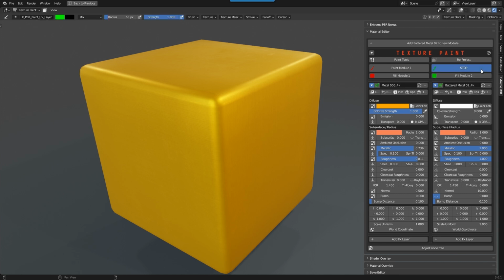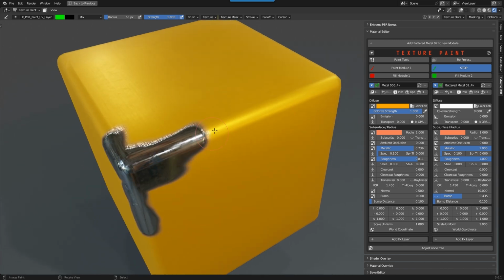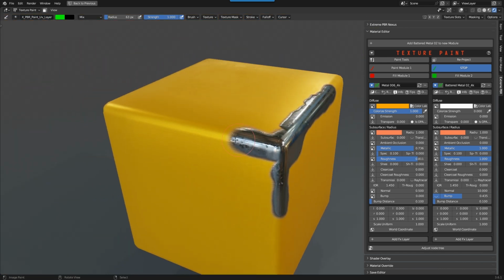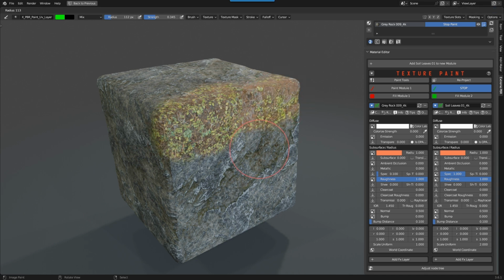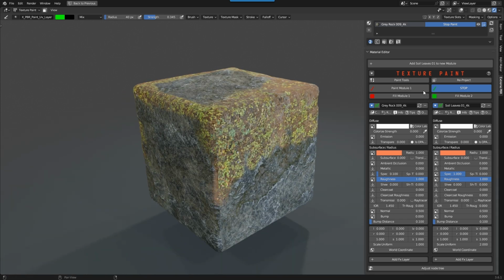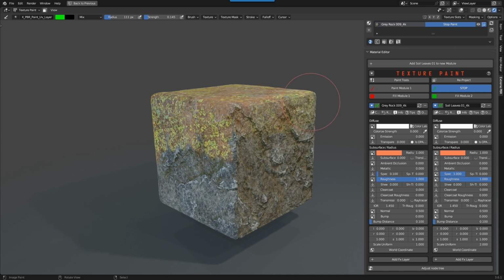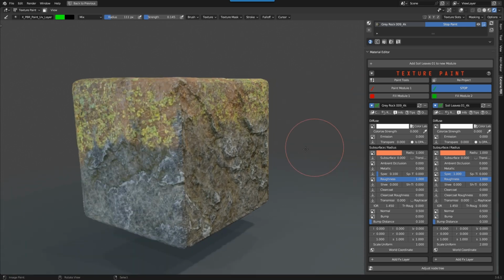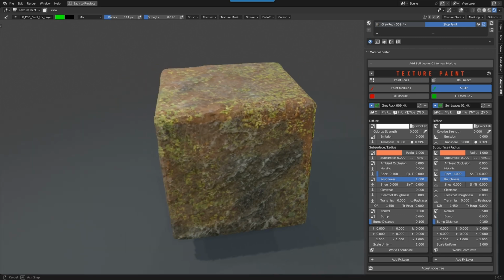Extreme PBR Nexus Texture Paint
Example of texture paint with Extreme Pbr Nexus addon for blender

00:00 - Paint Metal
00:46 - Paint Vegetation
01:48 - Paint Rock